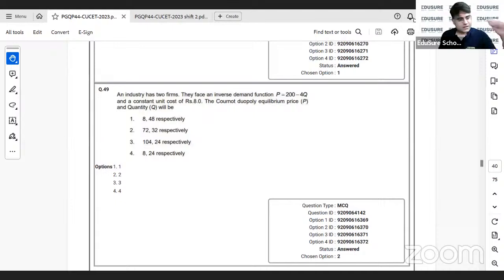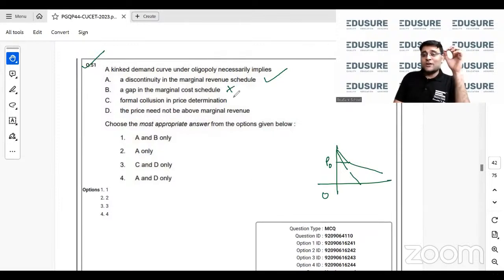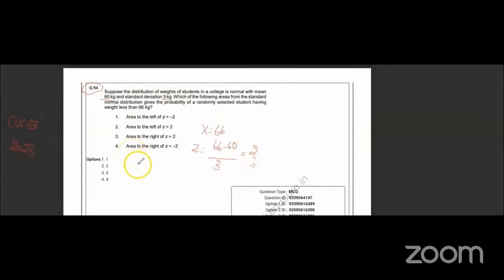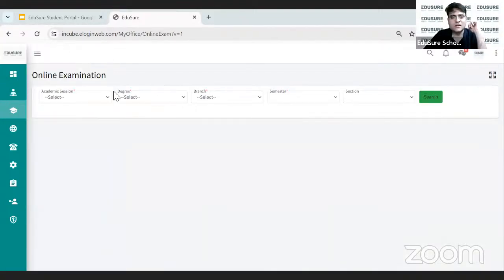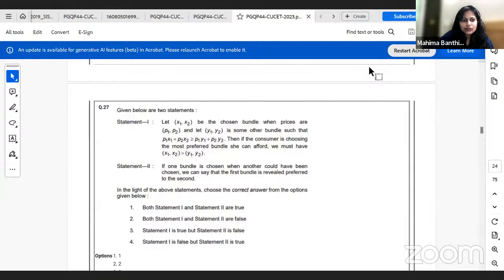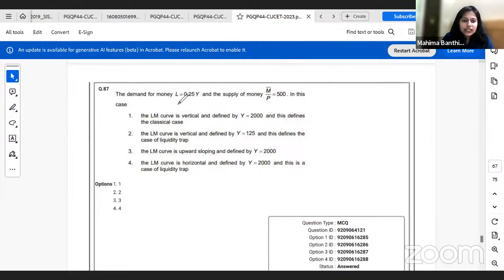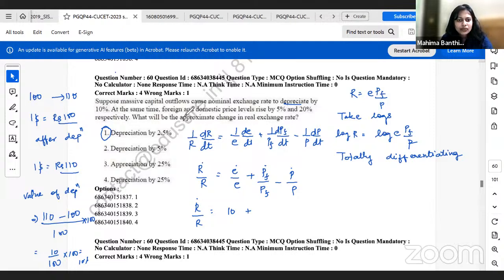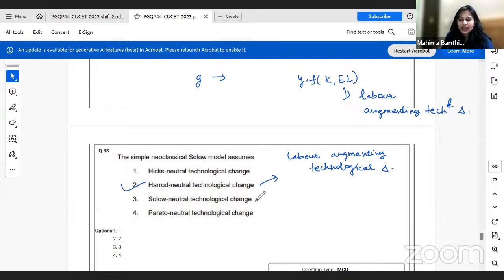CUET - Doubt Session